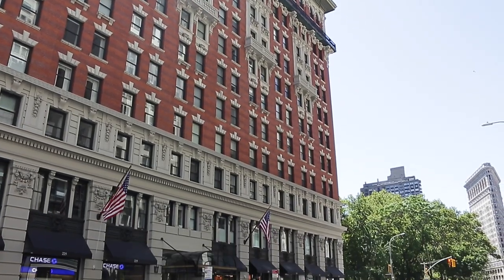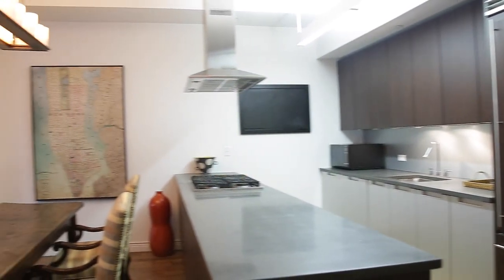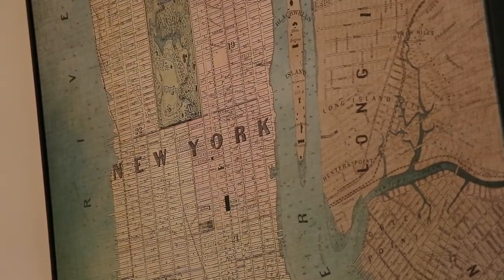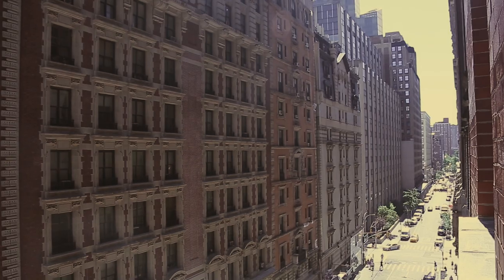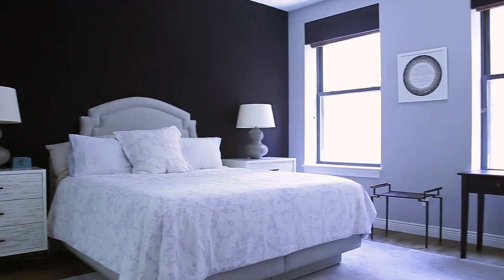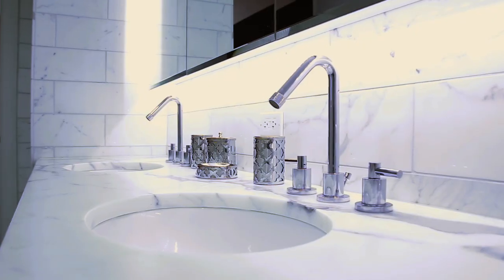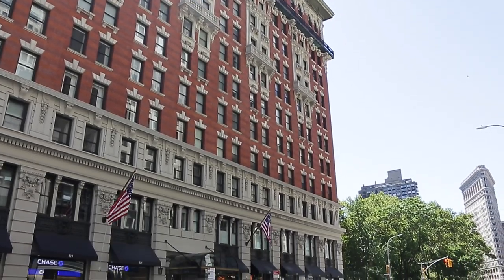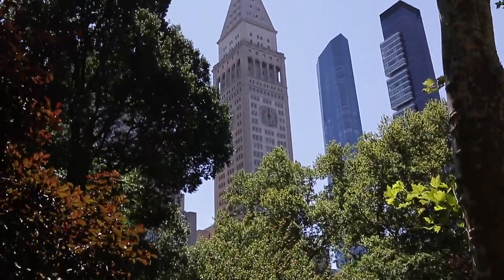| SOLD | 225 5th Avenue | Apartment 6A | The Grand Madison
Welcome to 225 Fifth Avenue! Upon entering this sprawling 1,613SF one and a half bedroom, two full bathroom home with 10 ft ceilings throughout it is clearly evident that apartments like this are extremely difficult to come by. As you walk through a very spacious foyer a grand living room, dining room and open chefs kitchen greets you. Perfect for entertaining or relaxing, enjoy cooking in your beautifully appointed chef's kitchen equipped with Viking refrigerator, Viking cooktop and oven, Bosch dishwasher, InSinKerator garbage disposal, Poggenpohl cabinetry and custom lighting. Adding to the vibe, the oversized street facing windows give a real feel of New York City living. As you continue to the master suite, walking over wide plank oak hardwood floors that run throughout the entire apartment you enter the king-sized master suite which is pin drop quiet and has an abundance of closet space.
The master bathroom offers the elegance of Carrera marble, a deep soaking tub, separate glass shower, and a double sink vanity. The sizable and flexible second sleeping area is perfect as a 2nd bedroom, home office, library, den or nursery and is outfitted with sliding pocket doors and custom built-ins. A full oversized second bathroom is conveniently located near the apartment's grand living space. Custom closets can be found throughout the apartment. Conveniently located in the apartment is your personal washer/dryer as well as a multi zoned centralized heating/cooling system. In addition to all of this the apartment comes with a huge private storage room that is located on the floor.
Amenities include, a 24-hour doorman, concierge, fitness room, private dry cleaner & tailor, daily maid service and live in super intendent. Located in the heart of the Flatiron and trendy NoMad, a stone's throw away is Madison Square Park, Eataly market with its award winning restaurants and cooking school, Shake Shack, Eleven Madison Park,The Nomad Hotel restaurant & Bar, and the Clocktower restaurant in the Edition Hotel.